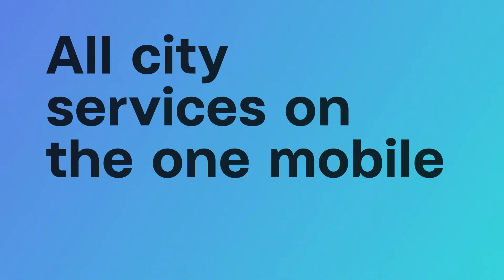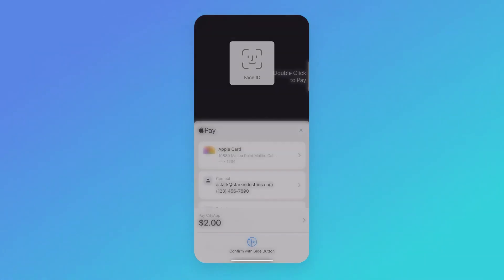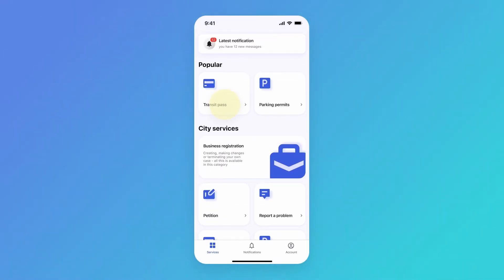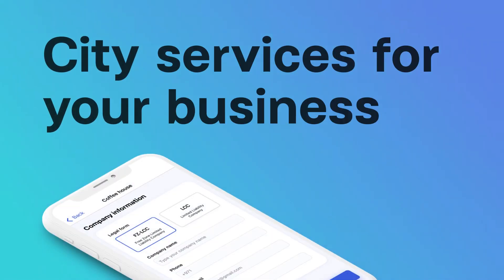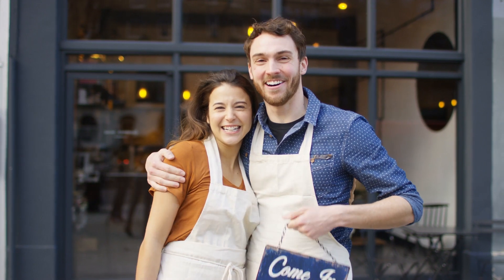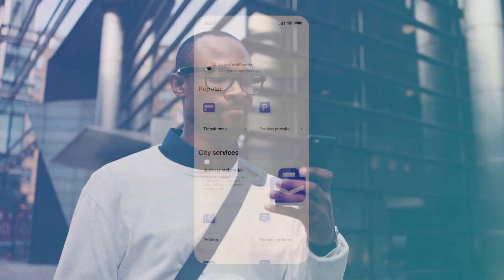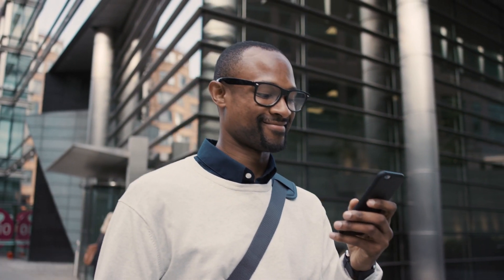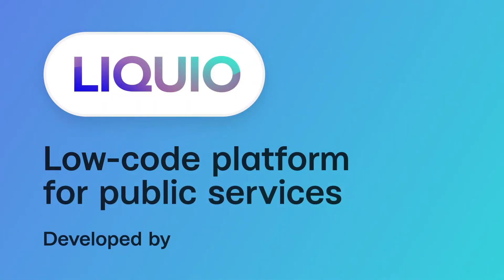LIQUIO. A low-code platform for developing the city mobile application with online services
More about LIQUIO:
Developed by kitsoft.ua